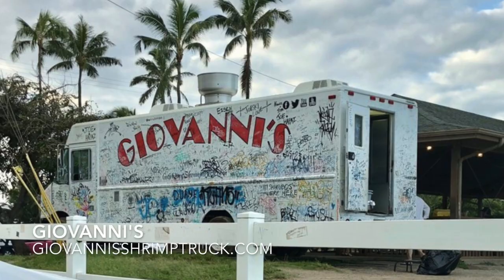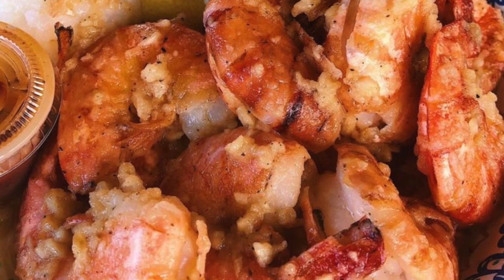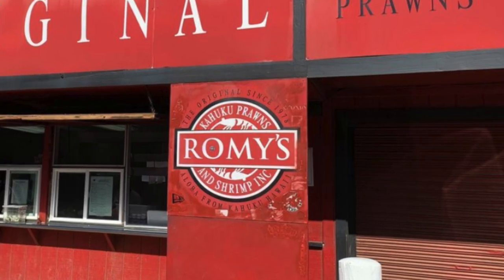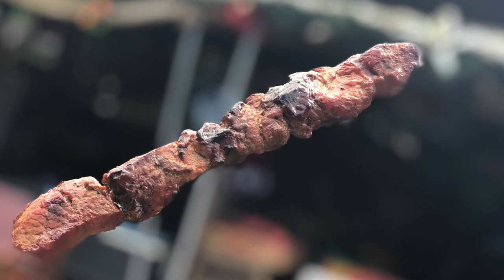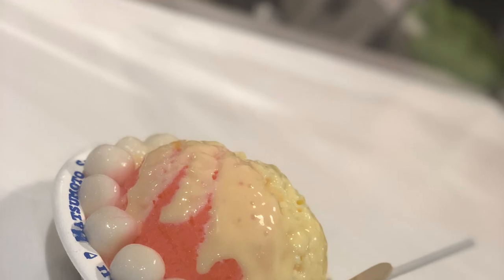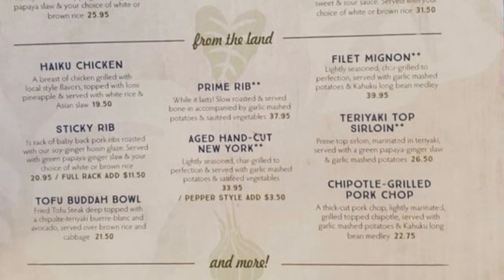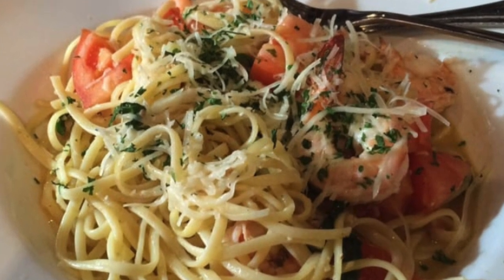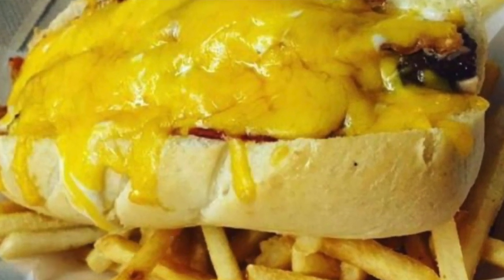TOP TEN FOOD PLACES TO TRY IN NORTH SHORE OAHU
Hey guys thank you for visiting my channel!!
I love going to the north side of Oahu. Driving by the ocean, looking at the surf, and seeing excited happy people walking everywhere!
However, my favorite aside from the scenery and the vibe is of course food! and I want to share with you where I love to stop by to get some foody goodness!
So here are top ten food places to try in North Shore Oahu.
I hope you get to try a few of them and let me know what you think.
I'm not really going in order for this one. It's not from most favorite to least favorite or vice versa. I just like to mention 10 things I would visit when going to the North Shore.

1. Giovannis shirmp truck
2. Uncle Woody's BBQ corn
3. Kahuku land farms
4. Romy's
5. Ted's bakey
6. Matsumoto's shave ice
7. Haleiwa Joe's
8. Uncle Bo's
9. Dole Plantation
10. Maui Mike's fire roasted chicken

There are so many more things to try on that side of the island but these things are the most popular and well known.

I hope you'll love them like I do!

Kudos & Credits
Hawaii Yelpers

Video by Video by INNORECORDS PhotoVideos from Pexels
Video by Video by Peter Fowler from Pexels
Video by Video by Daniel Torobekov from Pexels